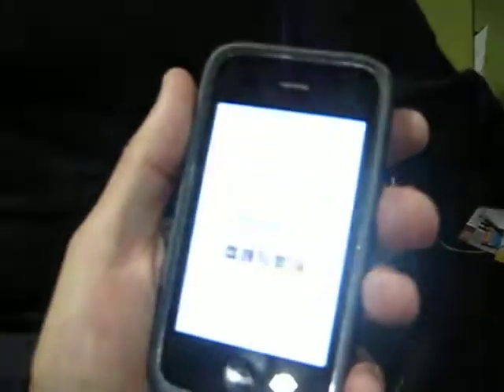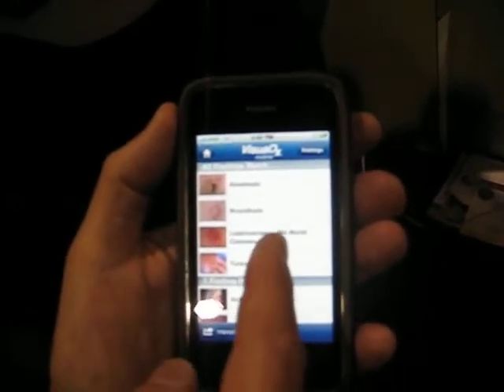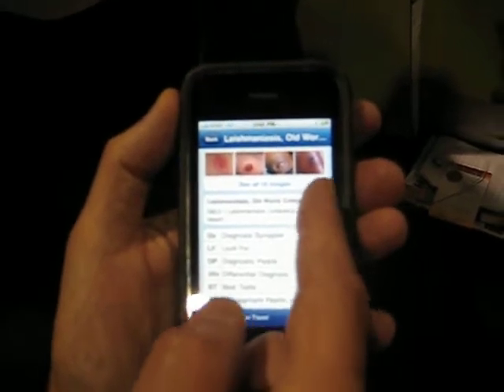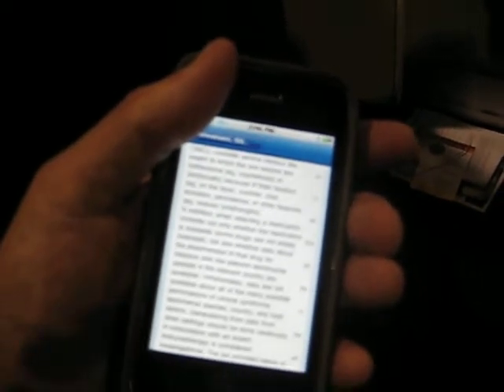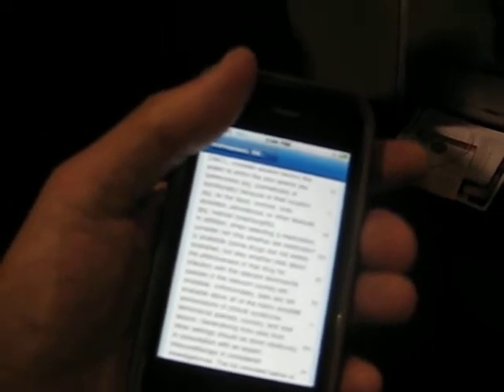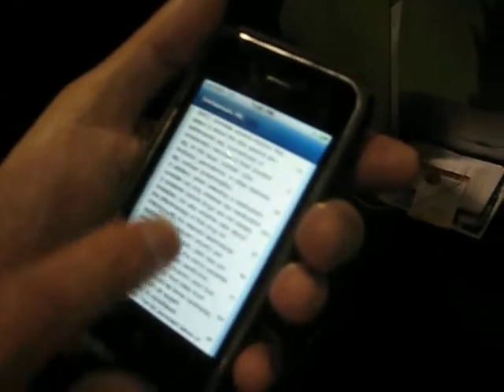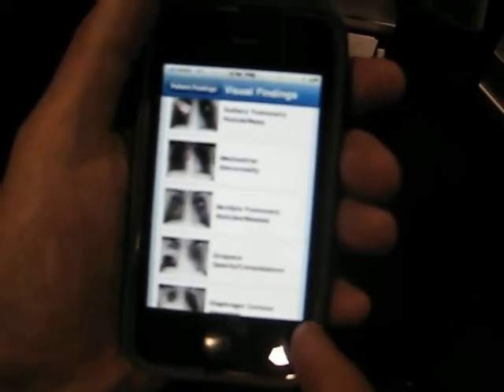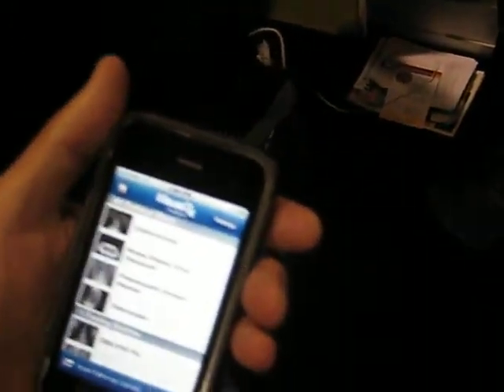iMedicalApps.com - Visual Dx Mobile Demo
Visual DX mobile demonstration - iphone medical app, now available on the iPad as well.